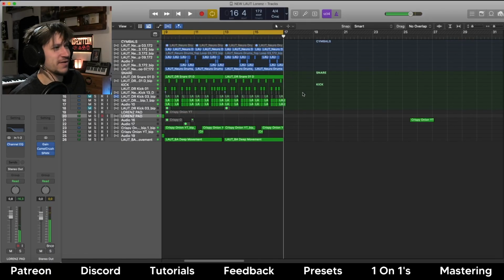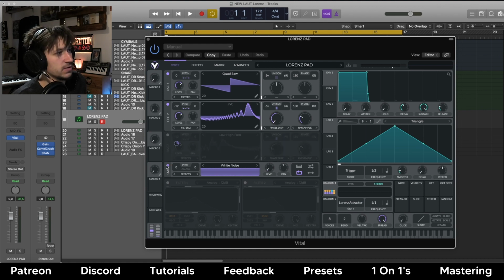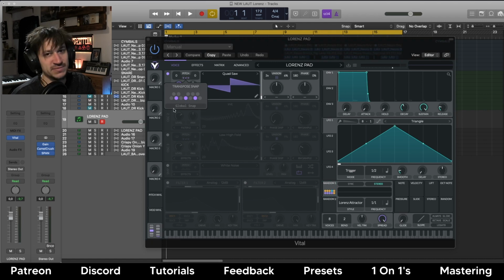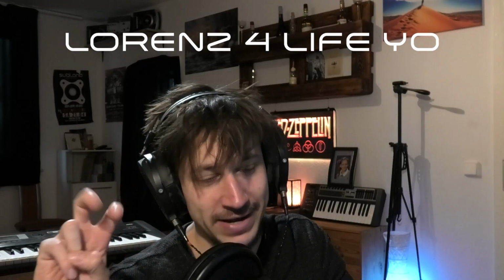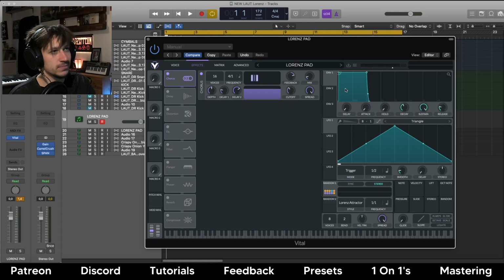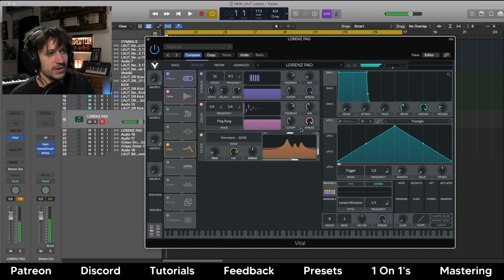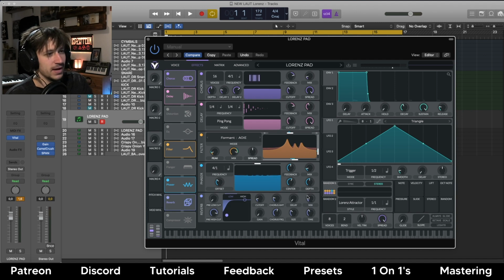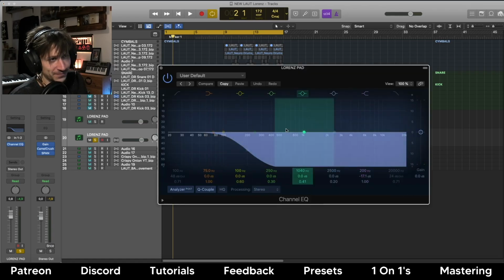Drum & Bass Sound Design - THE LORENZ PAD (Vital)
In this Drum & Bass Tutorial, I continue to use the free software synth known as Vital, to create some interesting pads using the Random Generator On Lorenz Attract Mode!

You can save 20% on the WICKED Drum & Bass Samples in this video!

Exclusive Tutorials & Weekly Feedback Sessions are accessible as soon as you join the The Elite Squad on Discord!